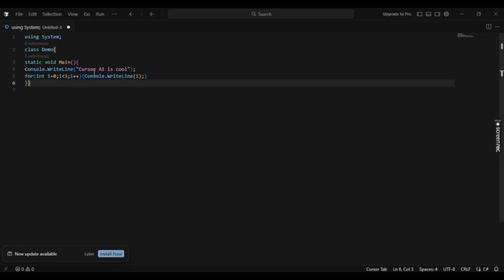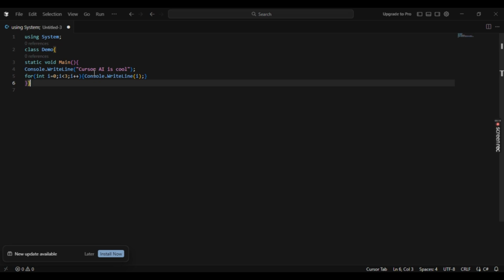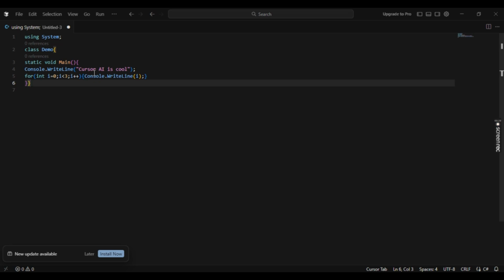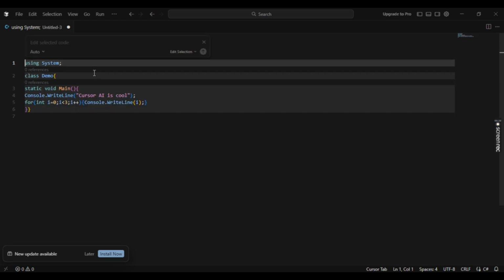How to Format Code Properly in Cursor AI 2026?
Learn how to format code properly in Cursor AI with this simple step-by-step tutorial. This guide shows you how to clean up messy code, adjust indentation, align syntax, and make your code more readable and professional using Cursor AI’s formatting tools.